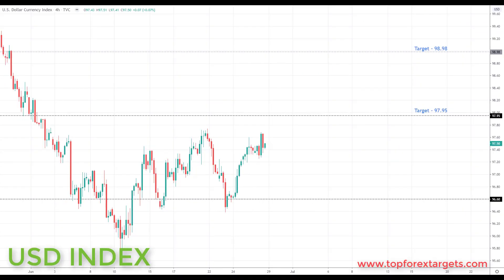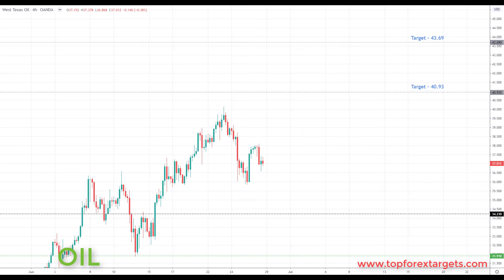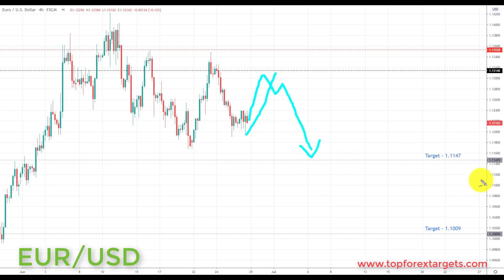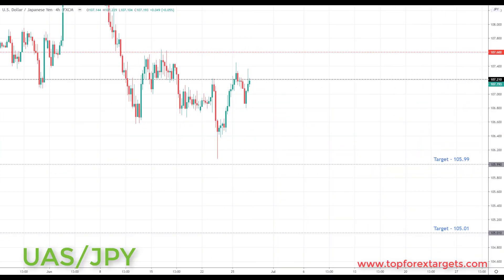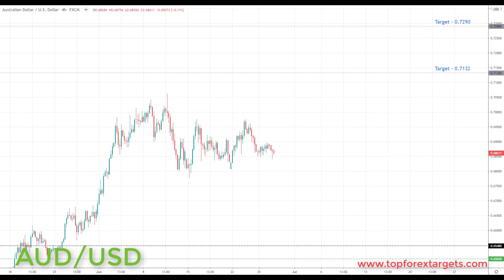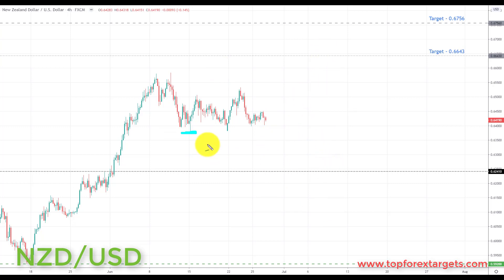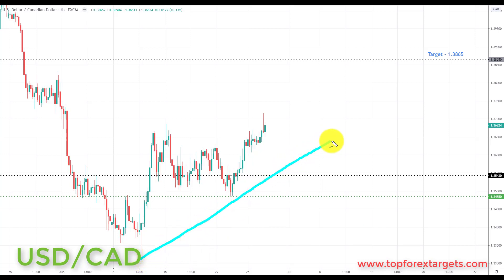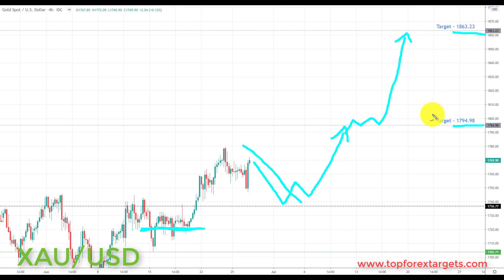Weekly Forex Forecast 29th June - 3rd July 2020